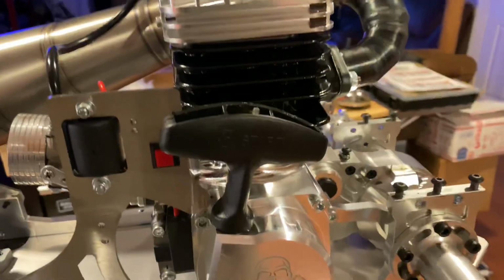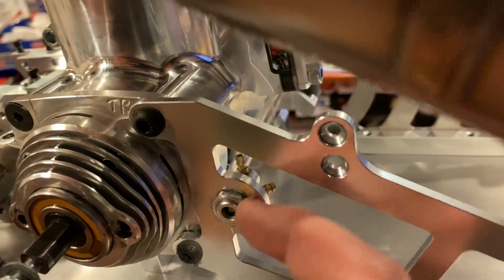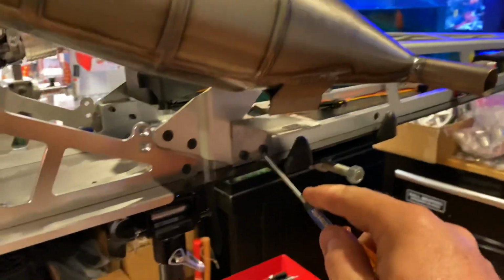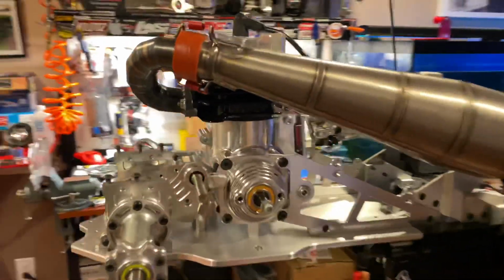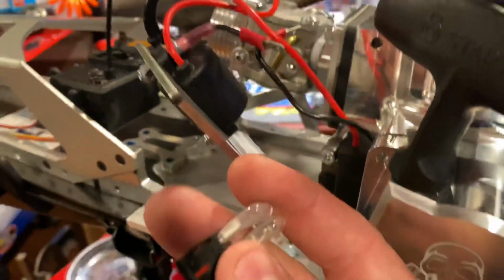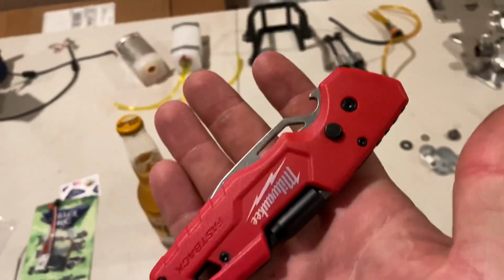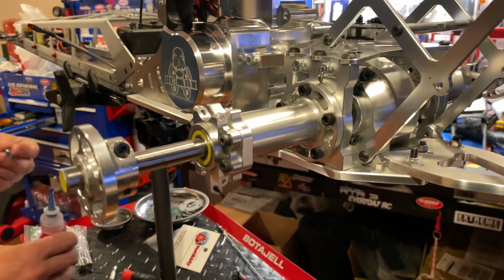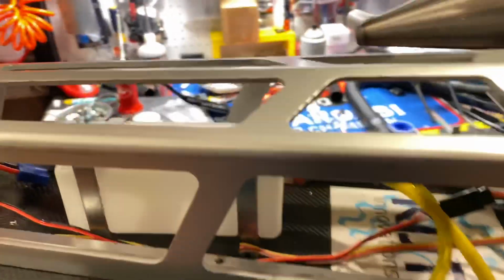Can’t Sleep So Lets Wrench🔧RCMAX 55 Supreme/PRIMALMAL Dragsteragster Killer BEE KIll SwItch INstall